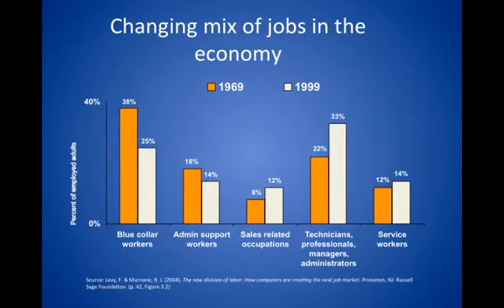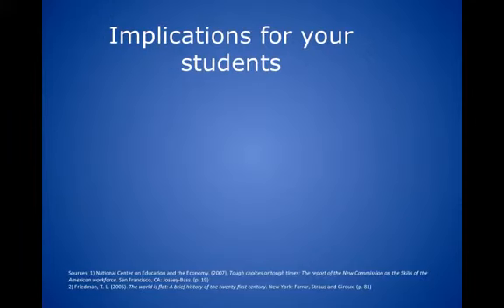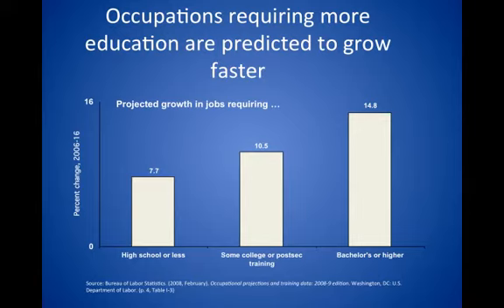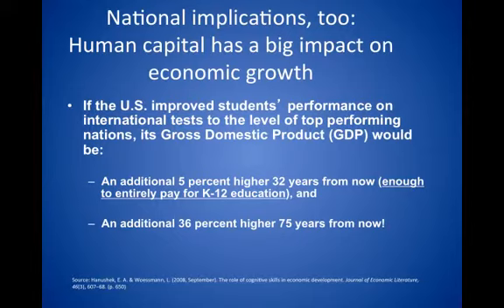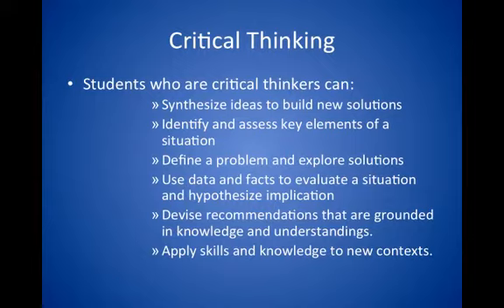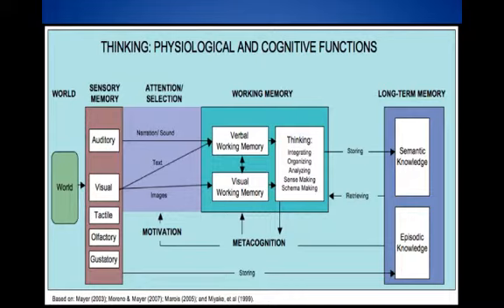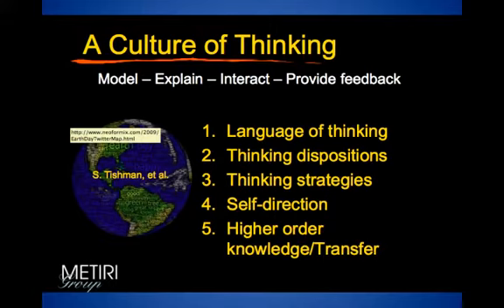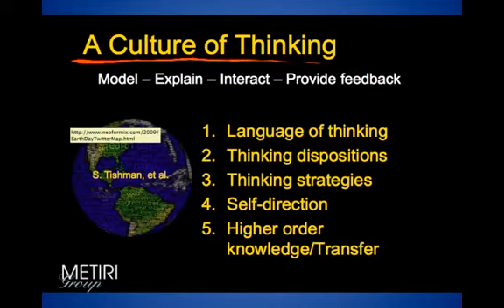Unit1.mp4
TED682

Table of Contents:

00:02 - Teaching & Learning  21 Century Learner
00:18 - The World is Changing
06:42 - Changing mix of jobs in the economy
07:14 -
07:50 - Work can increasingly be done anywhere ... and there are more workers who can do it!
08:16 - Implications for your students
08:43 - Demographic change
08:52 - A more diverse population: "Minorities" will be U.S. majority in about 30 Years
09:18 - More diverse population
09:51 - Occupations requiring more education are predicted to grow faster
10:17 - Nearly two-thirds of new jobs will require postsecondary education or training
10:46 - Earnings boost for college degree has grown immensely
11:10 - National implications, too:
Human capital has a big impact on economic growth
12:09 - Critical Thinking
13:30 -
15:51 -
17:28 -
19:23 - Are your students: